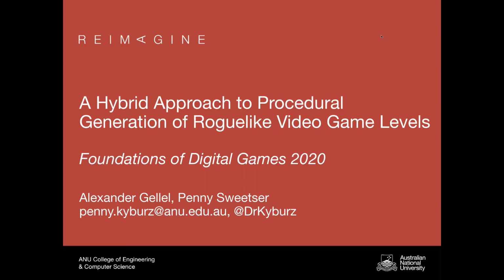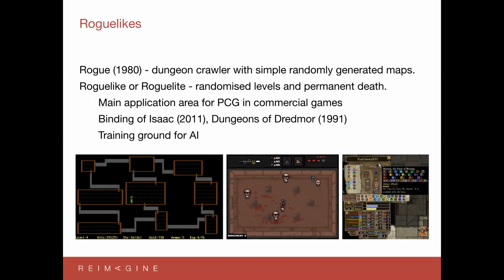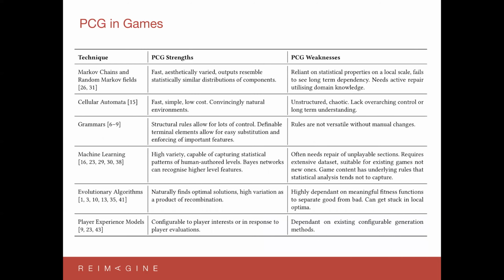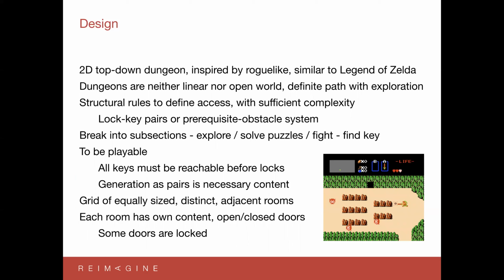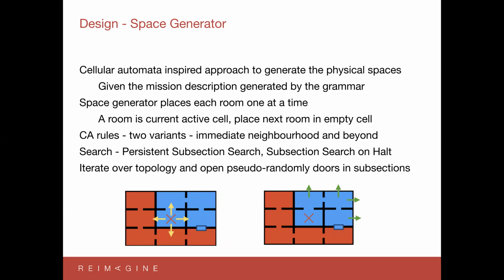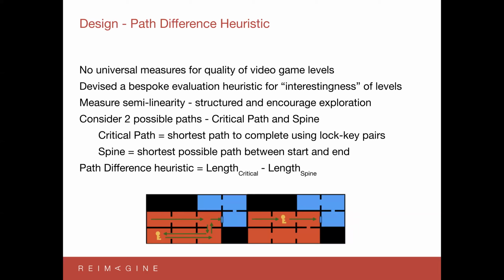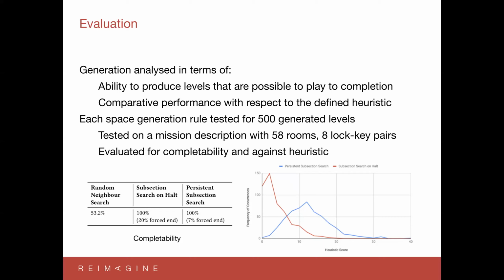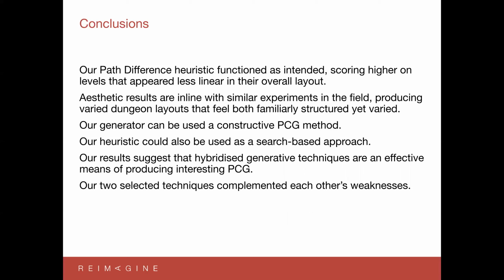FDG'20: A Hybrid Approach to Procedural Generation of Roguelike Video Game Levels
Presentation from International Conference on the Foundations of Digital Games (FDG’20)
Authors: Alexander Gellel, Penny Sweetser, Australian National University